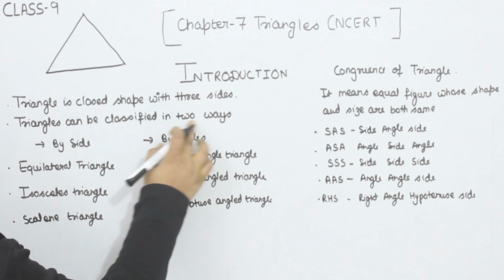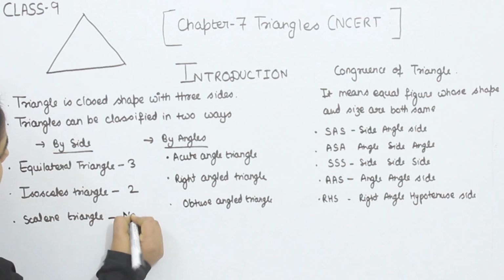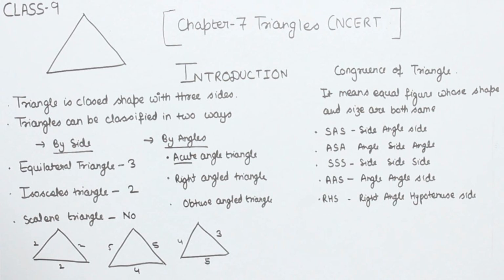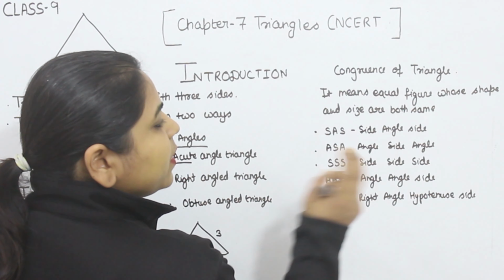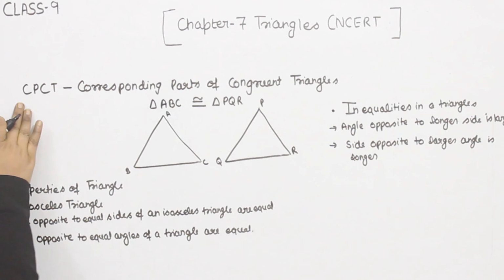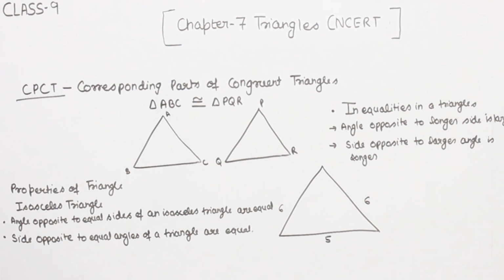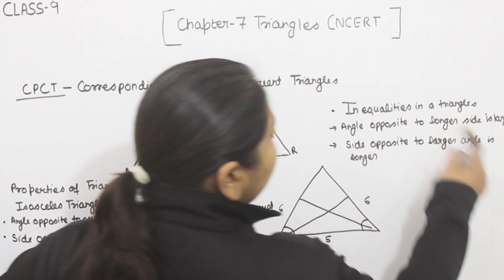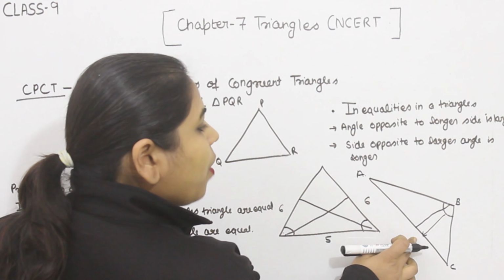Class 9 Introduction - Chapter 7 Triangles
Chapter 7  Triangles - Solution for Class 9th mathematics, NCERT  solutions for Class 9th Maths